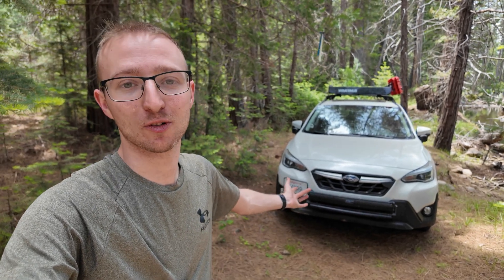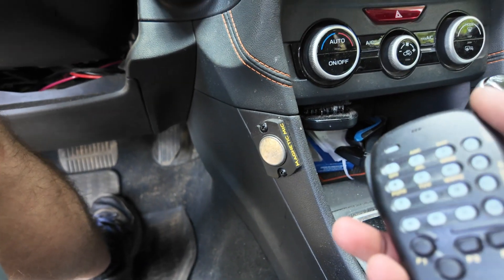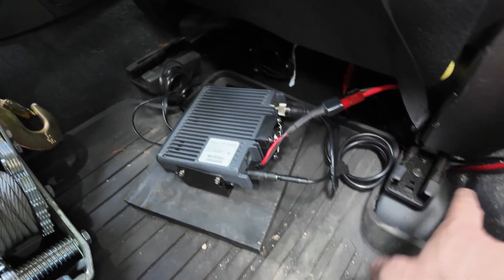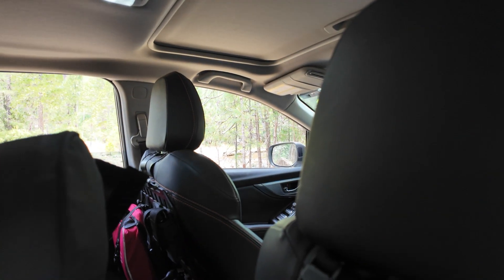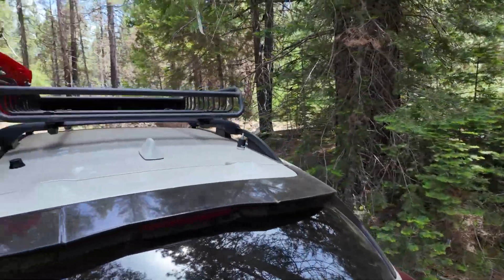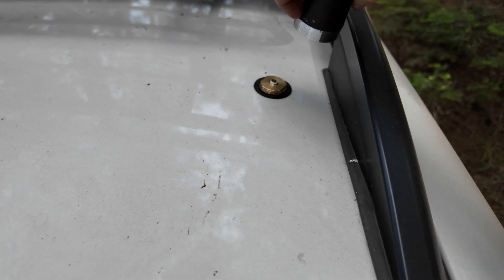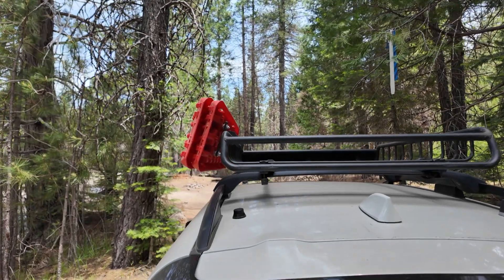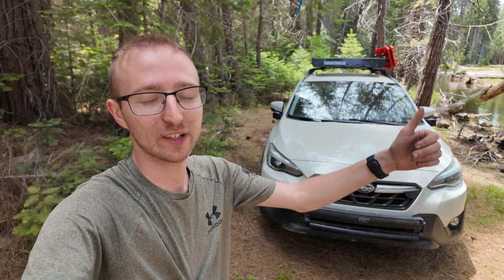Mobile Ham Radio Install in a Subaru Crosstrek! | HAM + GMRS Setup | Yaesu | Signal Stalk | NMO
In this video, I show you how I installed a Yaesu FTM-400XDR dual-band ham radio in my Subaru Crosstrek. This setup is perfect for Ham Radio, GMRS, and off-road communication. This could be a great starting point for  anyone into amateur radio, overlanding, or emergency comms, and is looking to do a Mobile Install!

Yaesu FTM-400: Discontinued, but if I was to buy a radio now it would be the Yaesu FTM-510
APRS World APO3 Automatic Power Off
Magnetic Mic
NMO Mount
NMO Mount Gasket
NMO Mount Cover
10 AWG Wire
10 AWG Fuse
Anderson PowerPole Connectors
PowerPole Crimper
Ram Mount Base
Ram Mount Arms
Ram Mount T Adapter
1/4-20 to Ram Adapter

🎥 My Vlog Setup:
Camera (DJI Osmo Pocket 3 Creator Combo)
SD Card
Travel Tripod
Action Camera (DJI Osmo Action 4)

🎥 Studio Setup:
Camera (Sony A6500)
Lens (Sigma 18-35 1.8 Art EF Mount)
Lens Adaptor
Camera Tripod
Studio Light (Godox SL-60W)
Studio Light Modifier
Light Stand
Microphone (Rode VideoMic Pro+)
Microphone Stand
Microphone Extension Cable